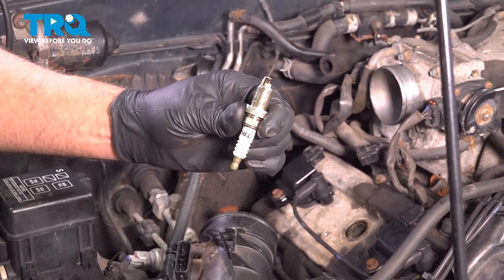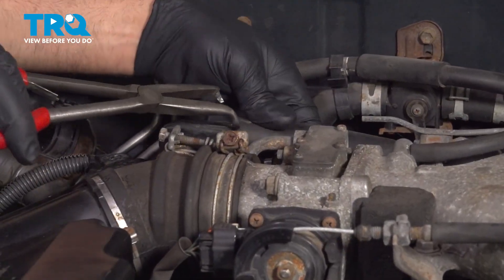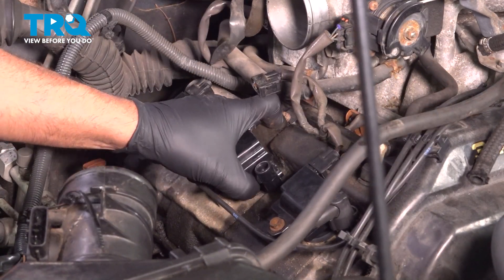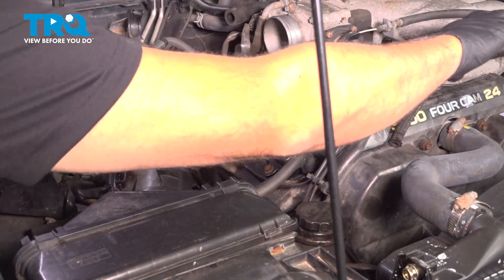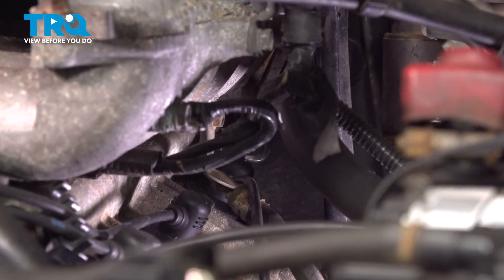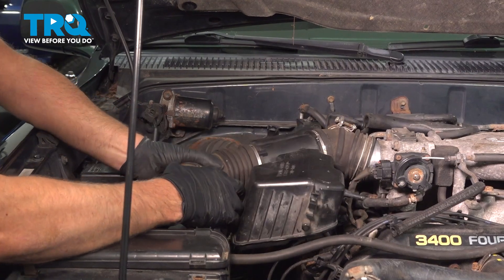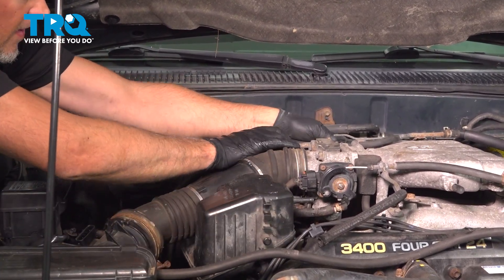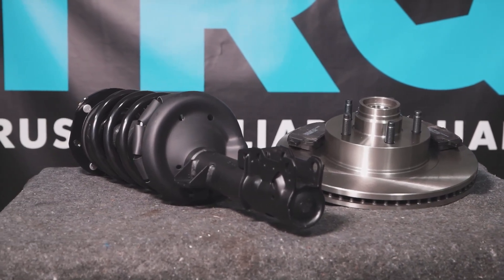How to Replace Spark Plugs 1996-2002 Toyota 4Runner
This video shows you how to install new spark plugs on your 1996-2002 Toyota 4Runner. Spark is one of the four required components for an internal combustion engine to run. If your spark plugs are failing, worn, or dirty, you may experience rough starts, rough idle, poor performance, or poor mileage.

This repair was done on a 2001 Toyota 4Runner SR5 3.4L Sport Utility 4-Door 4WD Automatic and the process should be similar on the following vehicles:
1996 Toyota 4Runner
1997 Toyota 4Runner
1998 Toyota 4Runner
1999 Toyota 4Runner
2000 Toyota 4Runner
2001 Toyota 4Runner
2002 Toyota 4Runner

Tools you will need:
• 10mm Wrench
• 10mm Socket
• Air Blow Gun
• Hose Pliers
• 5/8 Inch Spark Plug Socket
• Socket Driver
• Socket Extensions
• Dielectric Grease